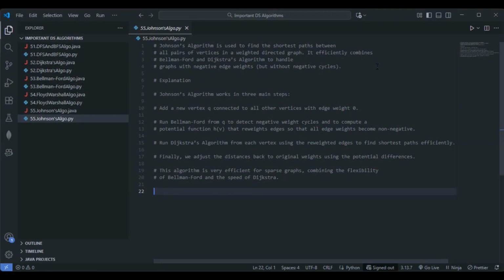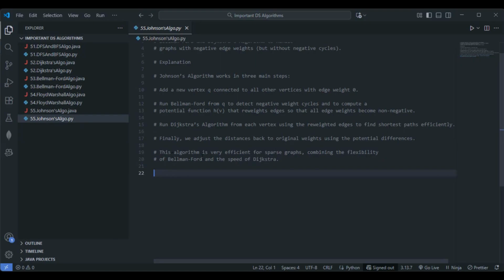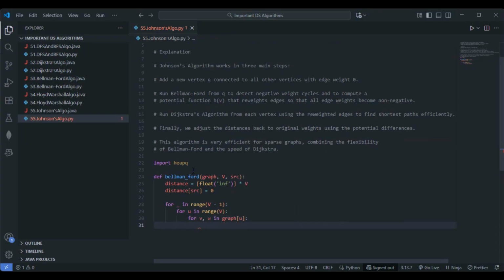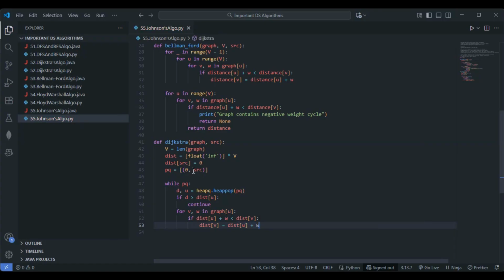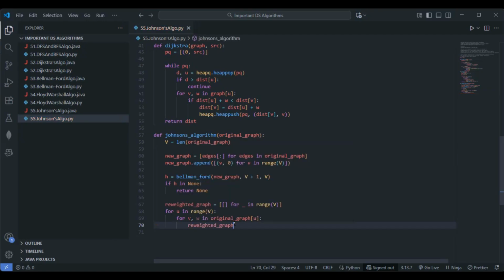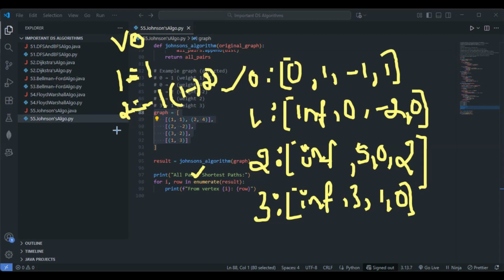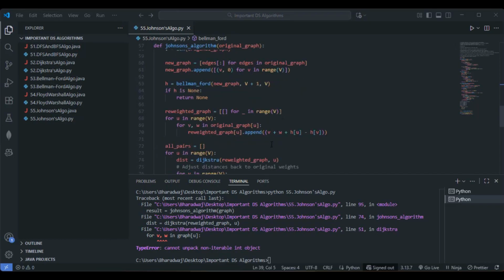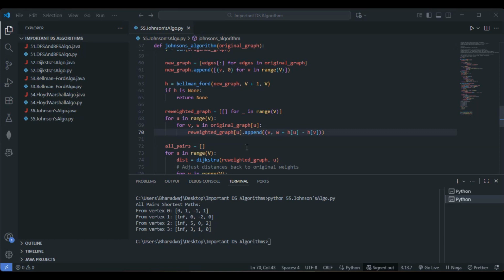55. Johnson's Algorithm in Python